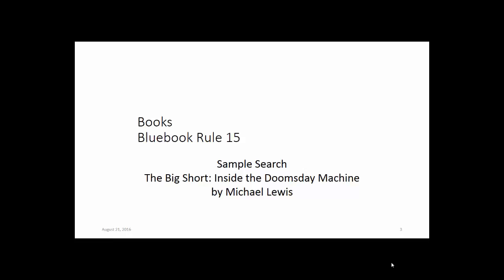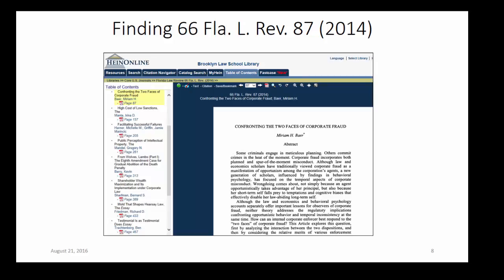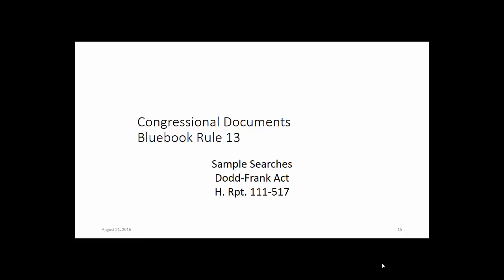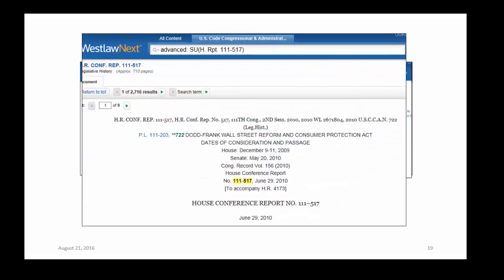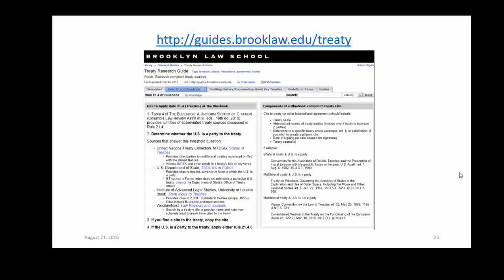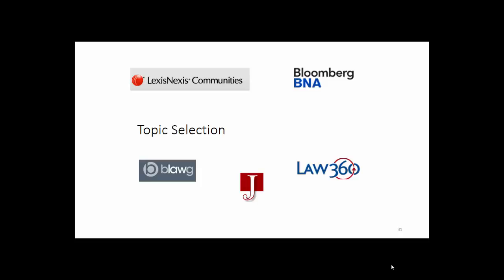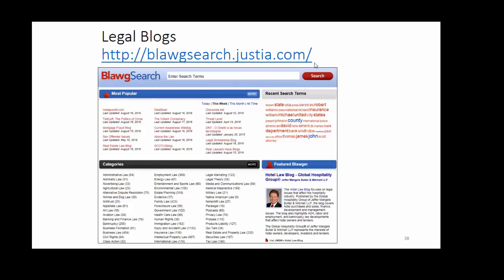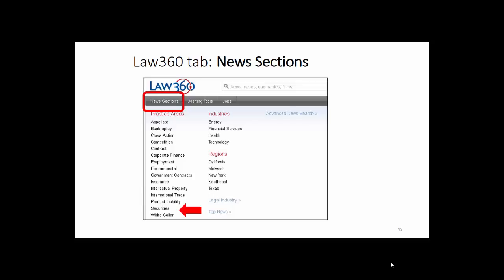Library training BJCFCL